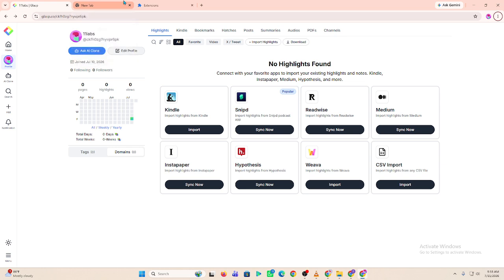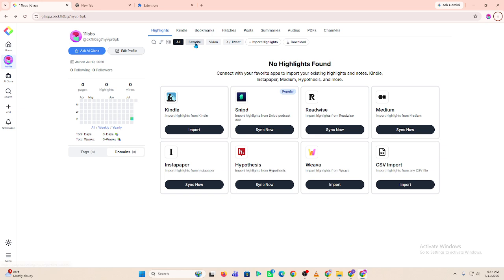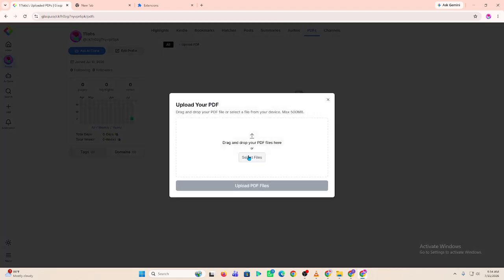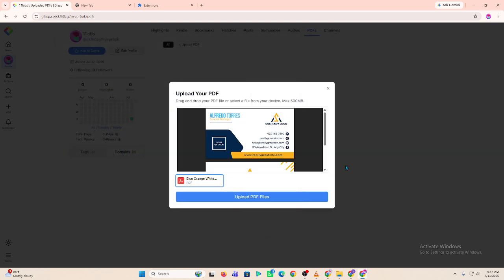How to Organize Research with Glasp Full Guide 2026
Learn how to organize research with Glasp with this complete 2026 guide. Glasp is a powerful knowledge management and web-highlighting tool that helps you collect, organize, annotate, and manage information from websites, PDFs, articles, and YouTube videos in one searchable knowledge library. In this step-by-step tutorial, you'll learn how to save research materials, highlight important content, create notes, organize information with tags and collections, categorize sources, search your knowledge base, and streamline your research workflow. Whether you're a student, researcher, educator, writer, content creator, professional, or beginner, this guide covers everything you need to know about organizing research with Glasp. You'll also discover best practices for literature reviews, knowledge management, note organization, productivity improvement, academic research, and building a long-term personal knowledge base. Follow this full guide to organize your research efficiently with Glasp in 2026.